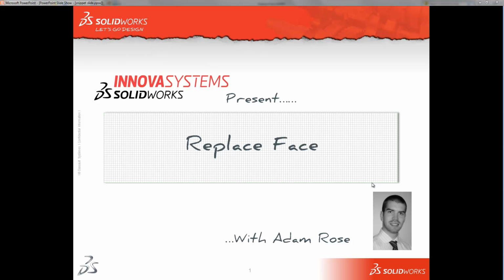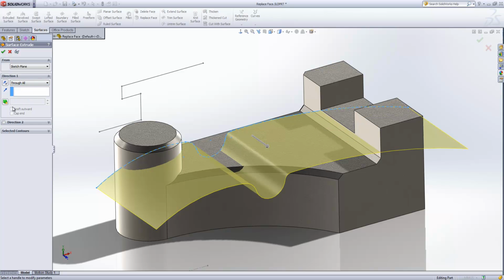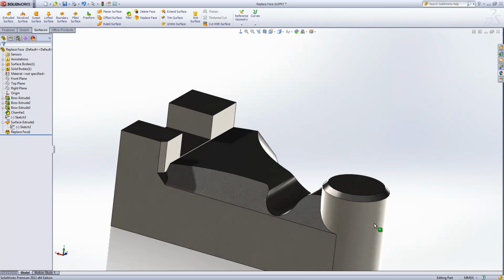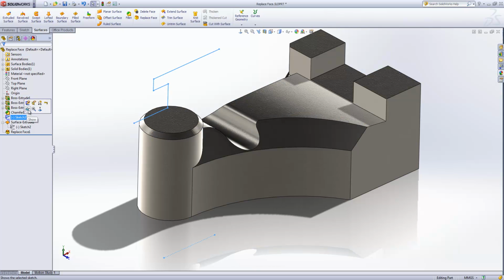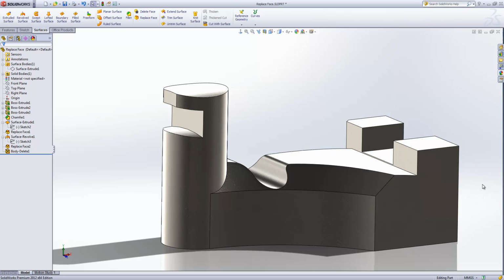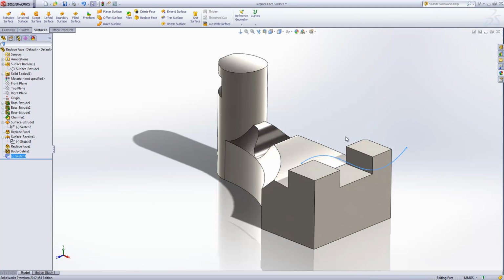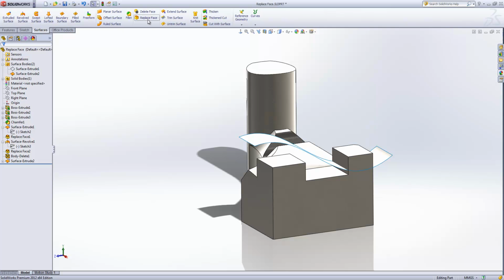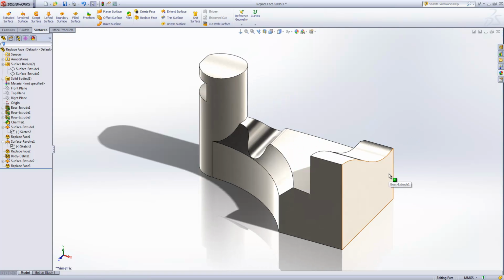Replace Face - Surfacing in SolidWorks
See how to replace a face with a sketched surface in solid bodies with SolidWorks.

Innova Systems is a leading SolidWorks reseller in the UK. Award-winning customer satisfaction.